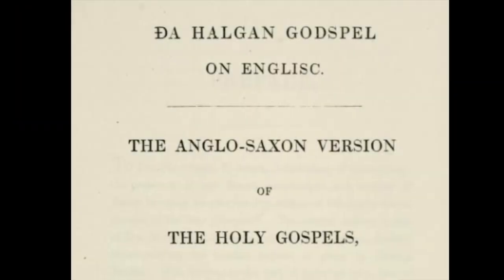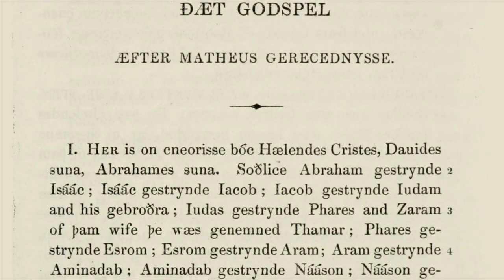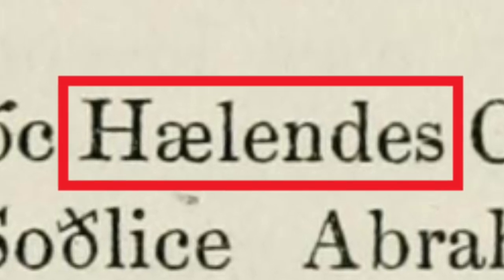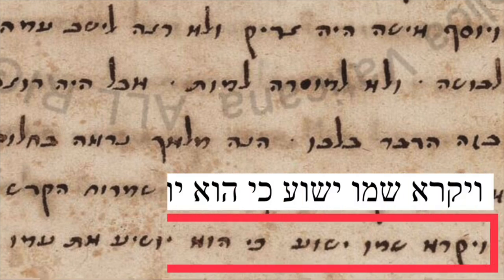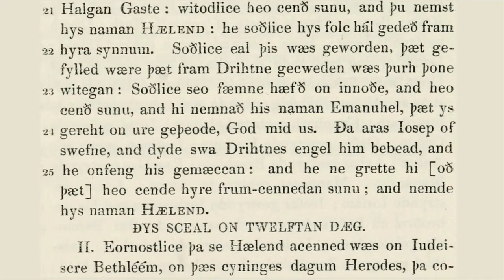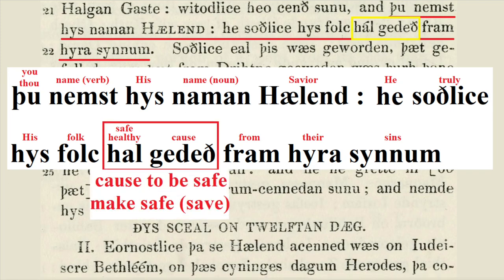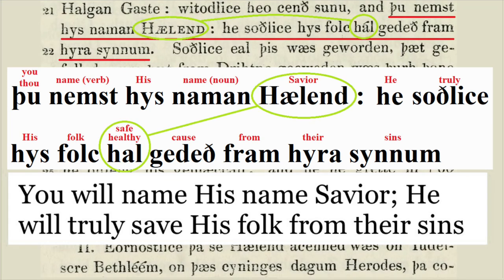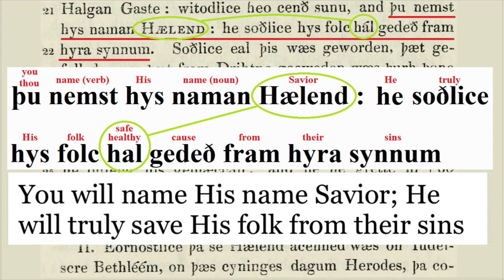The Wessex Gospels Translated Christ’s Name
A brief discussion on the Wessex Gospels (the earliest translation of the Gospels into English, more specifically West Saxon Old English) attempting to translate Jesus' name rather than transliterate or transcribe it.

SOURCES:

[0:21] — The Wessex Gospel of Matthew

[1:11] — The Shem Tov Hebrew translation of Matthew at the Vatican Library

þu nemst hys naman Hælend. He soðlice hys folc hal gedeð fram hyra synnum